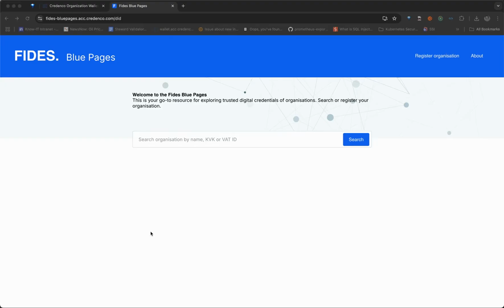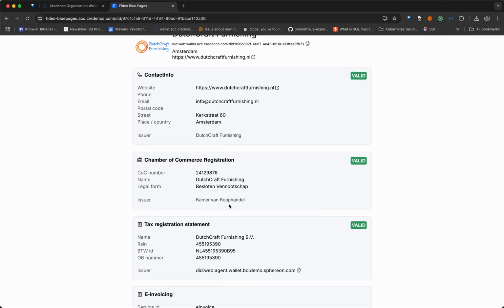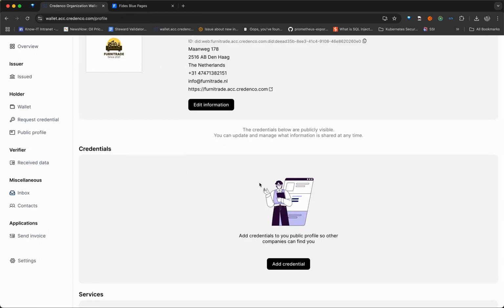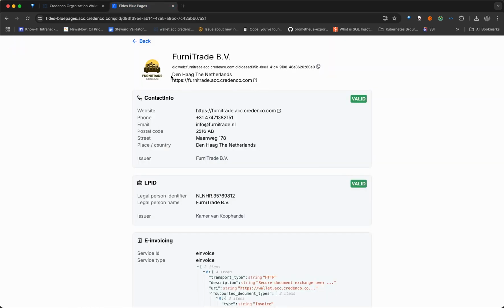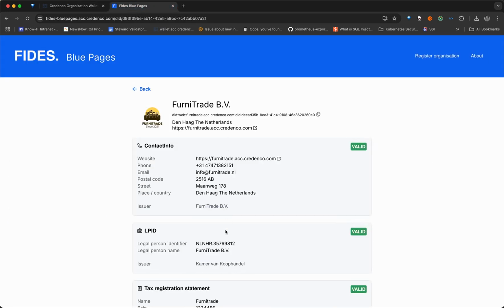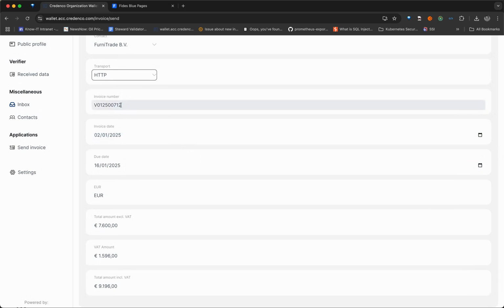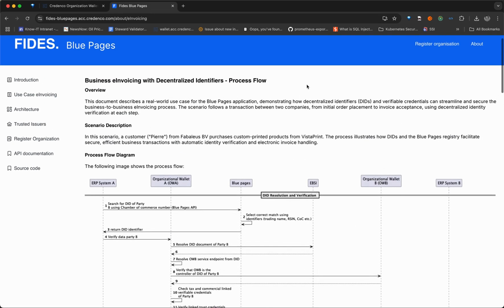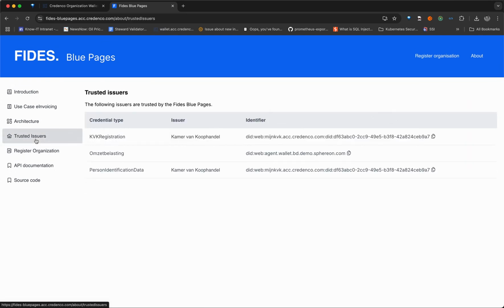FIDES Blues Pages Demo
FIDES Blue Pages is the result of an experimental project by Dutch Tax Office, Unifiedpost, Dutch Chamber of Commerce, Credenco and FIDESLabs.

It allows you to find verifiable, up to date information about organizations that you want to do business with. The data is based on what trusted 3rd parties (“Digital Identity Anchors” and “Trusted Issuers”) say about the organizations, combined with information that organizations publishabout themselves (“Self Descriptions”). It allows you to be confident that you are dealing with trustworthy organizations and provides machinereadible information about how to digitally interact with the organization. This includes information about various organizational identifiers,cryptographic key materials (needed for communication) and all kinds of service end points. For instance for sending and receiving eInvoices orall kinds of other documents involved in international trade B2B, B2C or B2G processes.